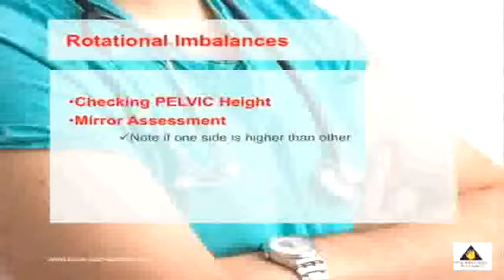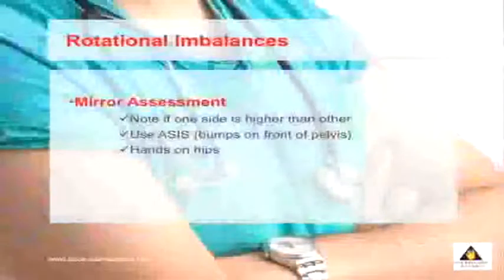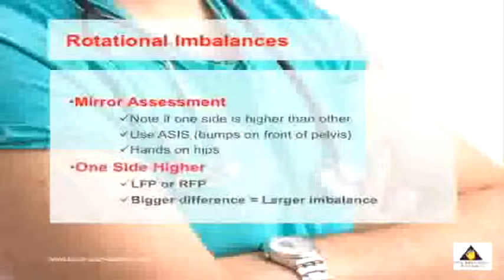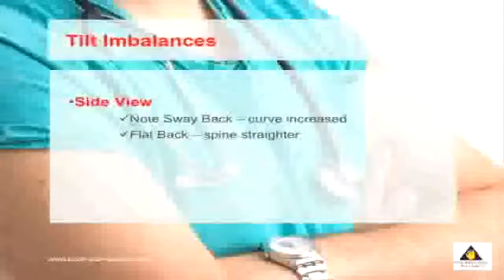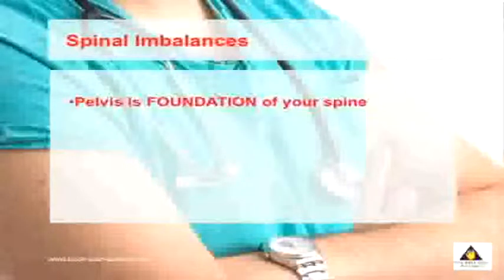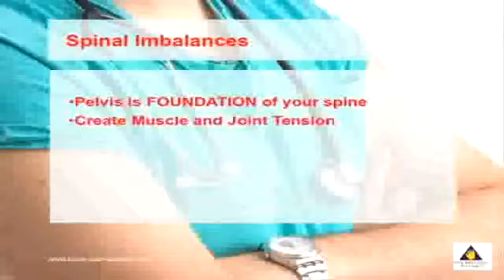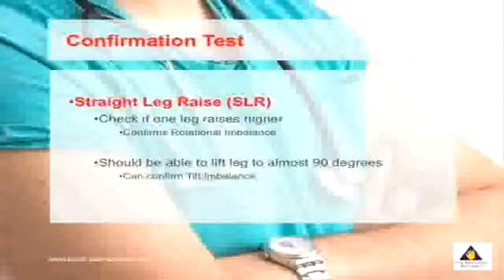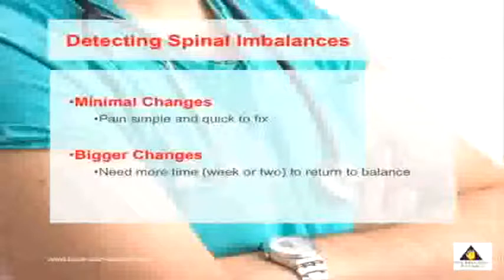Sciatica Pain Relief - Leading Help and Advice- Sciatica Pain Relief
Sciatica Pain Relief is the webs unrivaled authority for strategies and methods on all back pain and sciatica connected topic.

This movie shows a variety of the numerous articles, images and more we have on the internet site. If you develop any form of back pain or sciatica, please ensure you visit our web page to receive help.

Back pain can be cured quickly once you understand the easy steps to follow, so if you wish to discover more on Sciatica Pain Relief come check us out.

Sciatica Pain Relief :
00:00:05  Sciatica Relief
00:00:03  Sciatica Home Treatment
00:00:02  Sciatica Relief
00:00:01  Sciatica Home Treatment
00:00:00  Sciatica Pain Relief